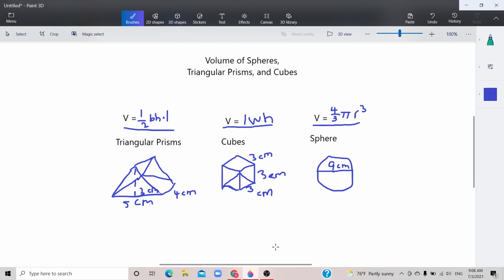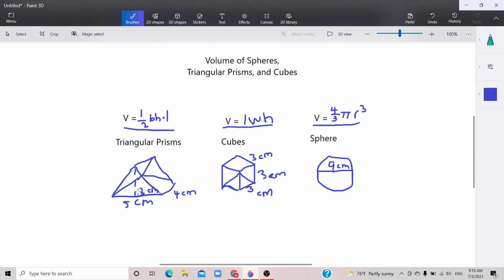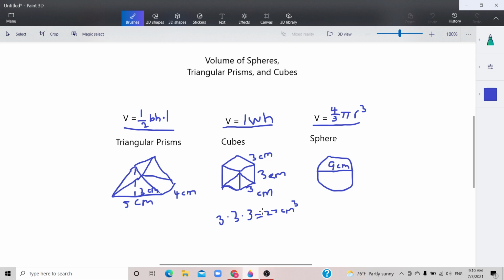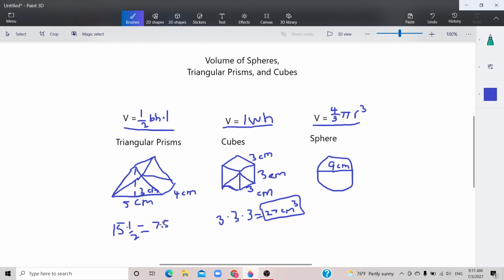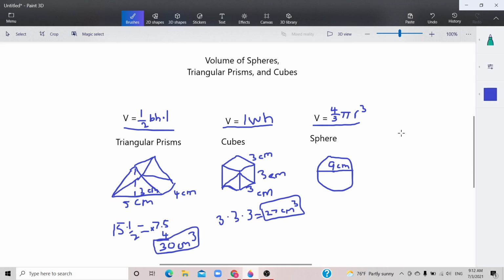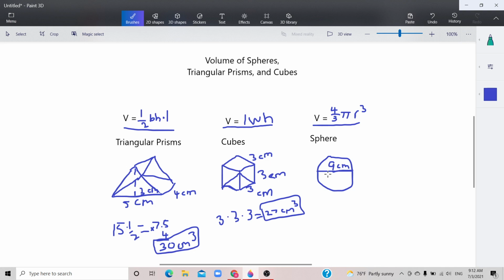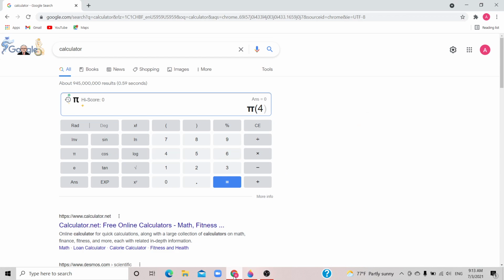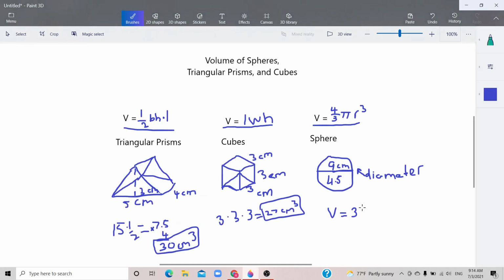Volume of Cubes, Spheres, and Triangular Prisms For Beginners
In this video, we learn how to calculate the volume of Cubes, Spheres, and Triangular Prisms.